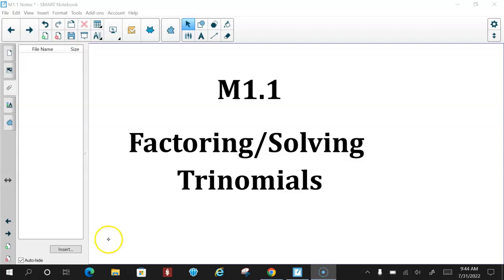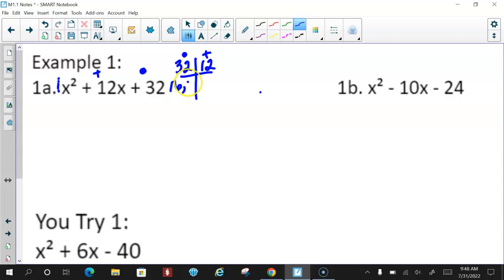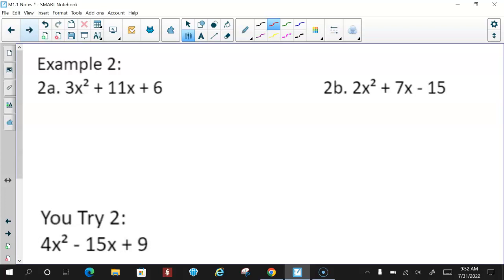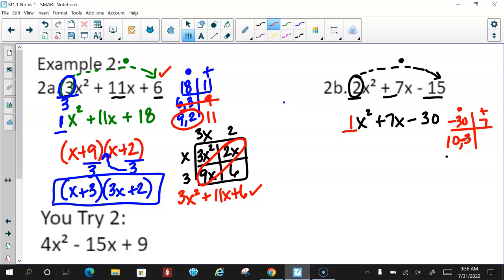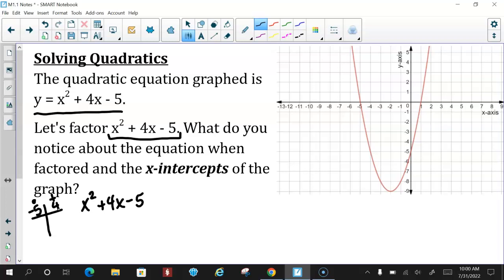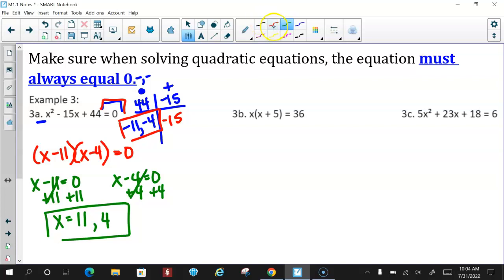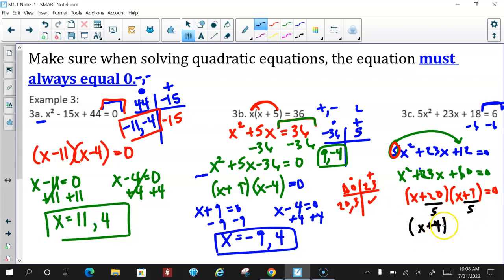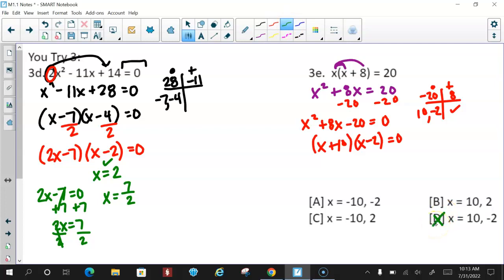M1.1 Factor/Solve Trinomials